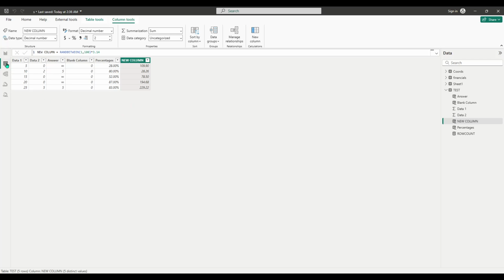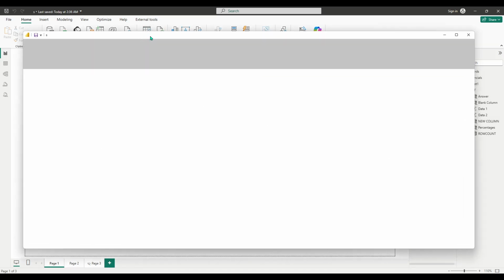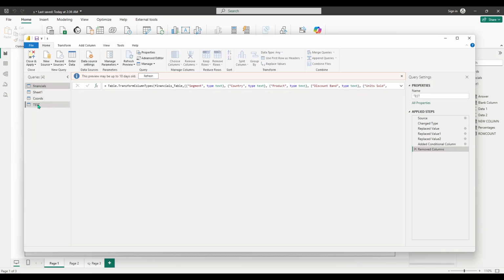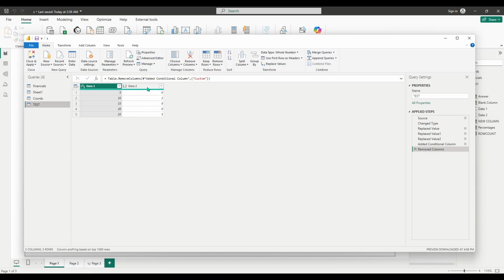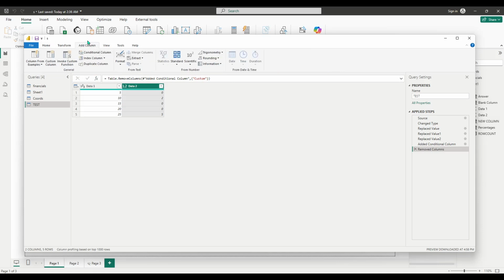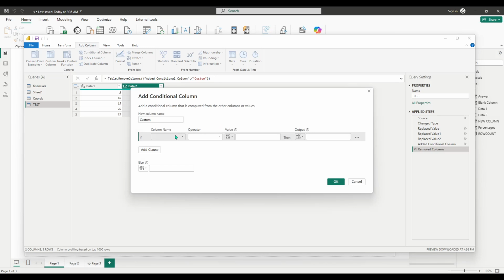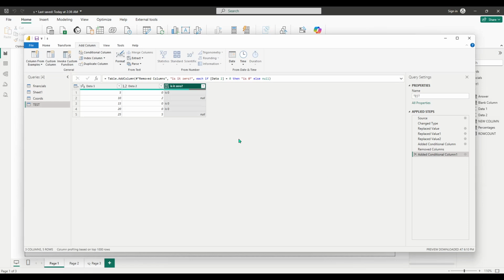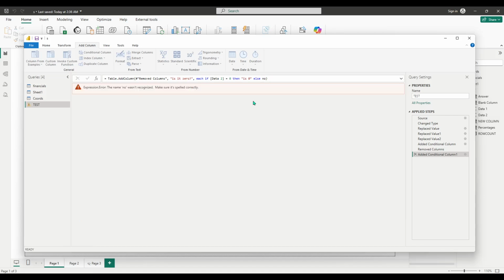How to Add Conditional Columns in Power BI Desktop (2025 Step-by-Step Beginner Tutorial)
Learn how to add conditional columns in Power BI Desktop! In this 2025 beginner-friendly tutorial, I’ll show you how to create conditional logic using Power Query, build IF/ELSE rules, and transform your data with powerful custom conditions. Perfect for anyone looking to enhance and automate their data transformations inside Power BI.

how to add conditional columns in power bi desktop, power bi conditional column tutorial, power query conditional logic power bi, create if statements power bi, power bi data transformation 2025, power bi for beginners conditional column, add custom rules in power query, power bi column logic tutorial, create conditional field power bi desktop, power bi data modeling tips, build conditional formula power bi, power bi step by step data cleaning tutorial